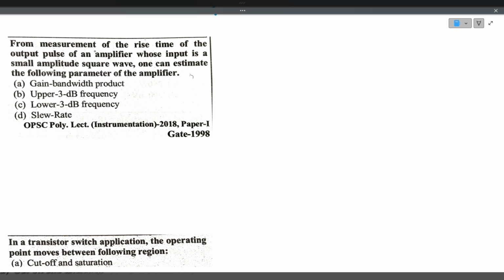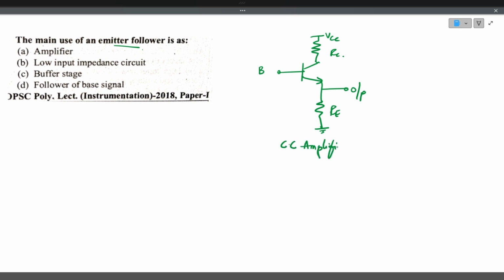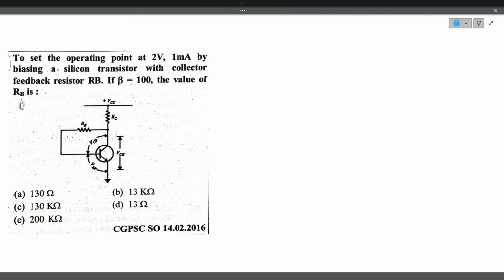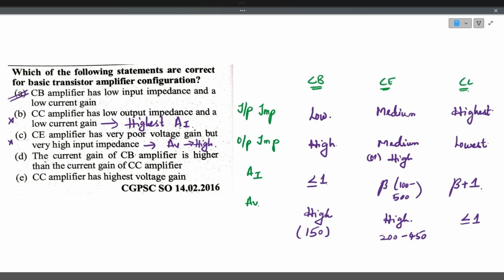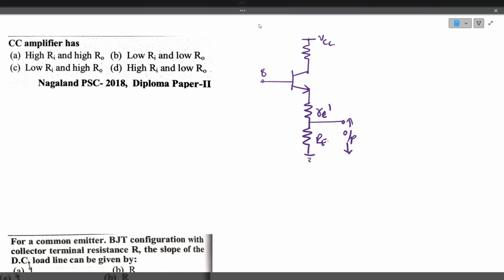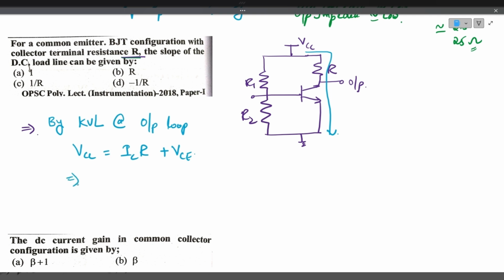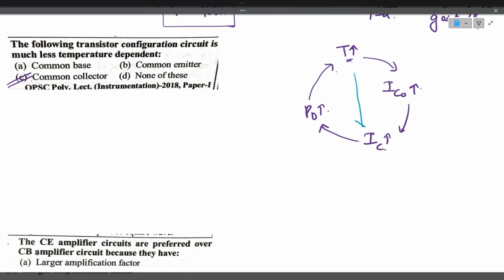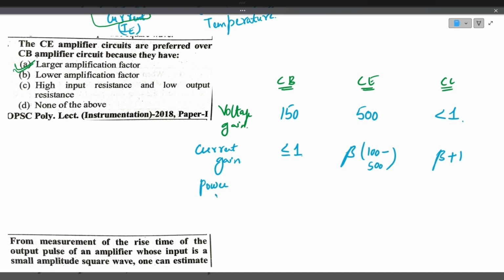L-11: BJT Circuits PYQs | Analog Electronics | UPSC IES, GATE, ISRO, DRDO and PSUs